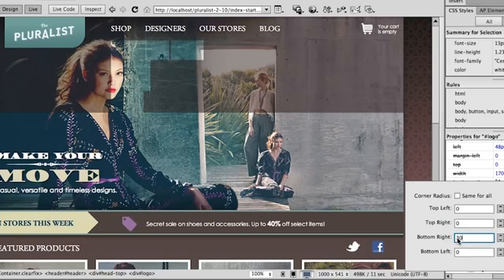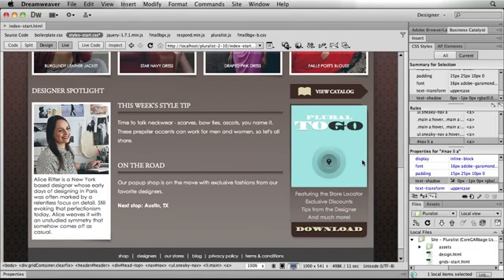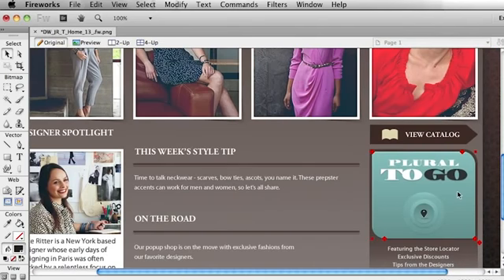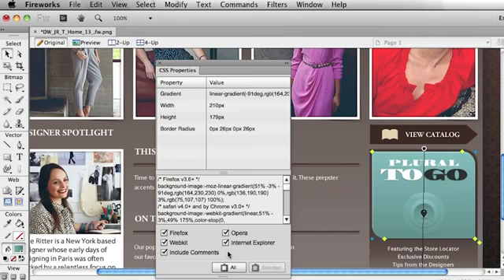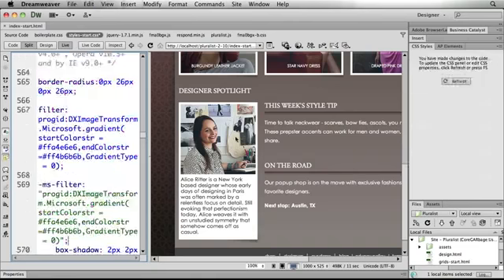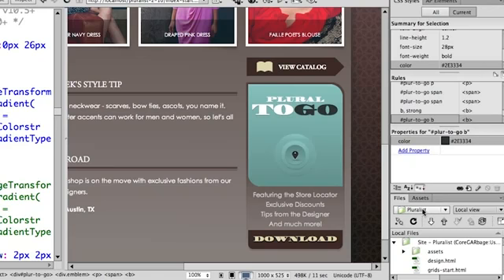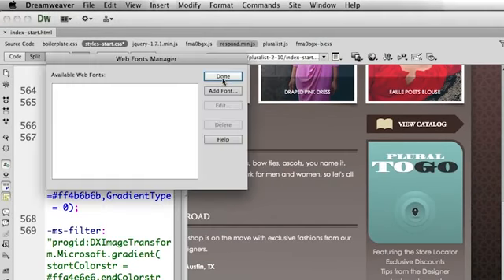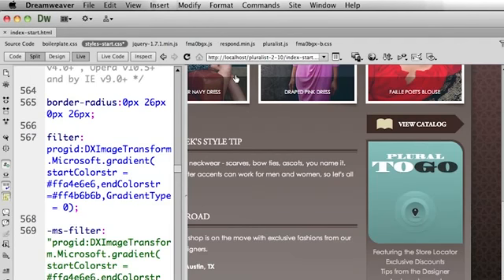New CSS3 Support in Dreamweaver CS6